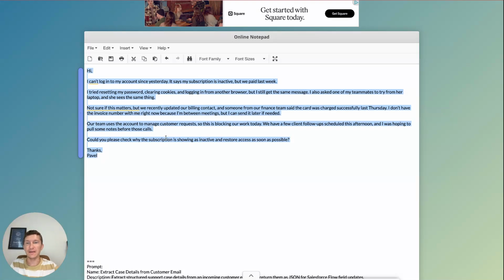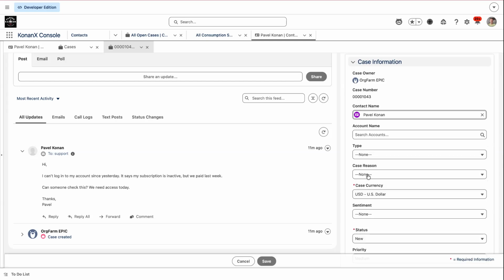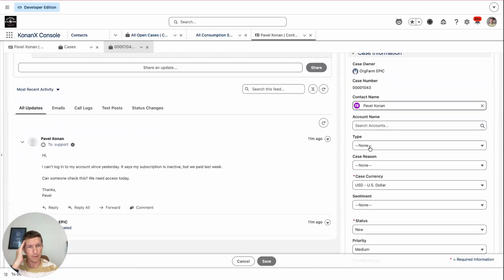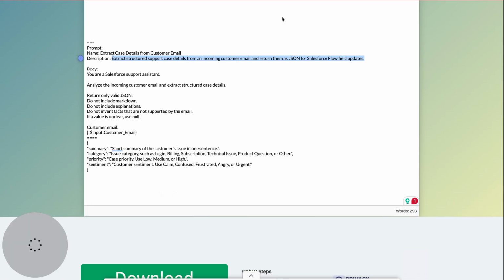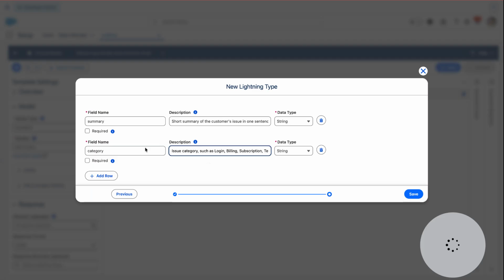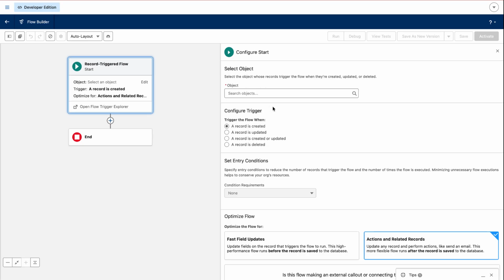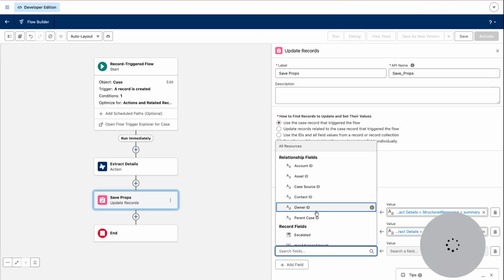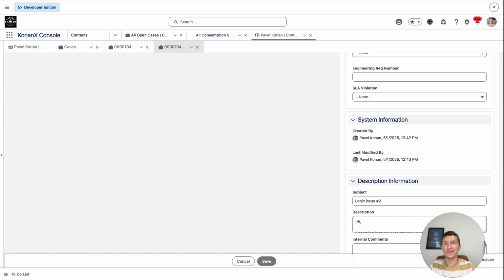Parse Incoming Emails into Salesforce Case Fields with Prompt Builder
In this video I show how to use Salesforce Prompt Builder and Flow to extract structured data from incoming emails and map it to Case fields.

This is a practical Email-to-Case automation use case.

Instead of only creating a Case with Subject and Description, we can use AI to understand the email and automatically fill fields like:

-- Summary
-- Category
-- Priority
-- Sentiment

The process:

-- Incoming support email creates a Case
-- Prompt Builder analyzes the Case subject and description
-- AI returns structured JSON
-- Flow maps JSON values to Case fields
-- Case is updated automatically

In this demo:

-- Email-to-Case setup overview
-- Add custom Case fields
-- Create Prompt Builder template
-- Configure structured JSON output
-- Create record-triggered Flow
-- Run prompt action from Flow
-- Map output to Case fields
-- Test the automation

This is useful when support emails contain long text, mixed details, and irrelevant information.

With this setup, Salesforce can automatically extract what matters and prepare the Case for your support team.

This can help with:

-- Faster case triage
-- Better prioritization
-- Sentiment detection
-- Cleaner support queues
-- Less manual work for agents

Important point:

For this use case, Prompt Builder + Flow can be more efficient than using full Agent Actions, because the process is predictable and structured.